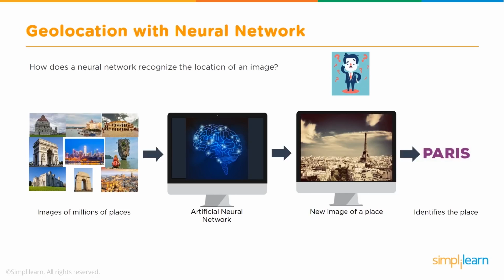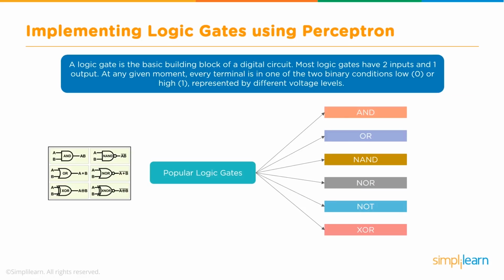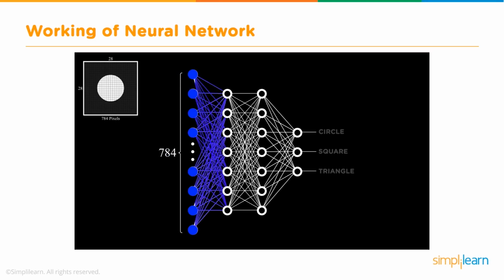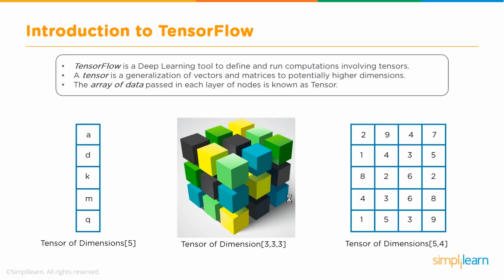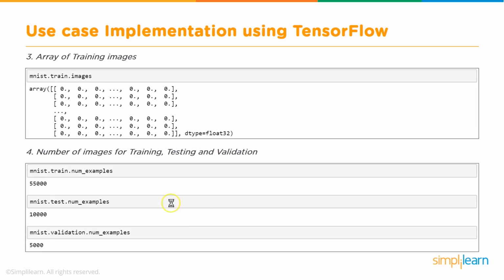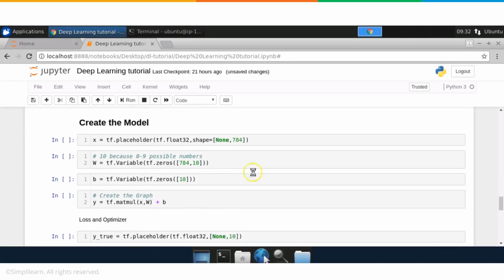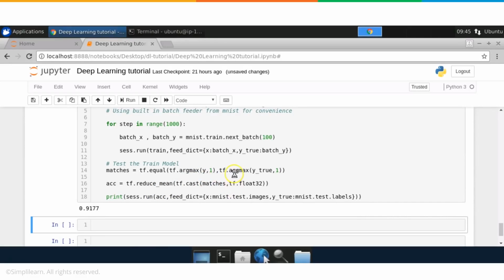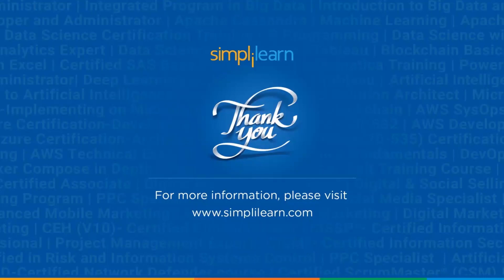Deep Learning Tutorial For Beginners | Deep Learning Basics | Deep Learning Course | Simplilearn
Deep Learning is widely used in the field of AI and Data Science. This video on Deep Learning will help you understand what is Deep Learning and why we need Deep learning and neural networks. You will learn the applications of Deep Learning and the types of neural networks. Finally, you'll learn about the TensorFlow library and implement object detection using deep learning concepts.

✅ Key Features
- Add the IBM Advantage to your Learning
- 25 Industry-relevant Projects and Integrated labs

✅ Tools Covered
- ChatGPT
- Flask
- Matplotlib
- django
- Python
- Numpy
- Pandas
- SciPy
- Keras
- OpenCV